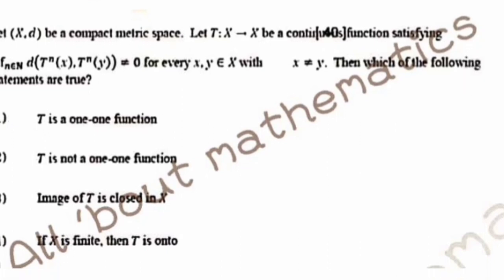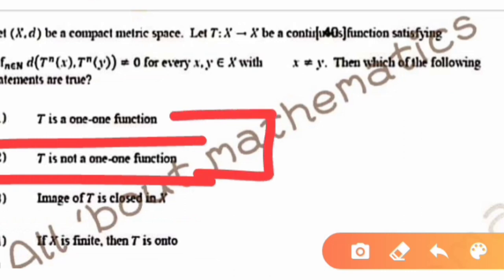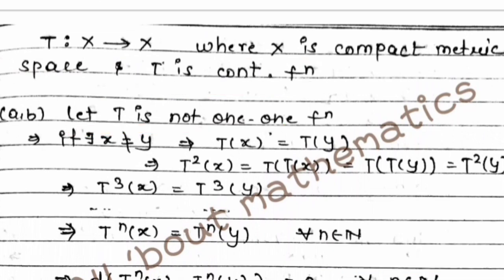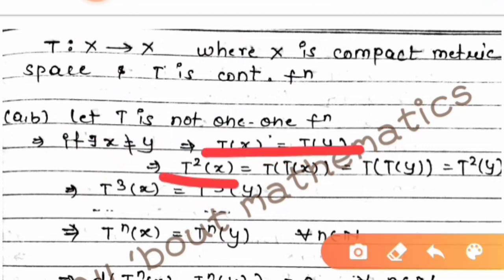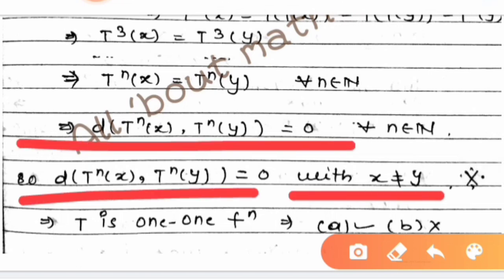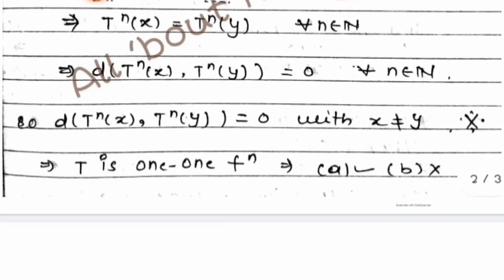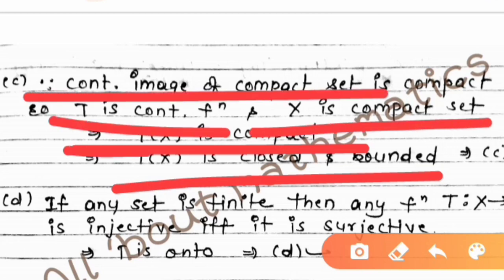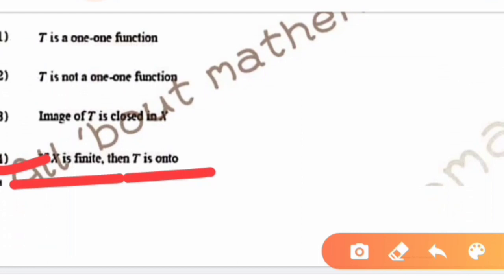CSIR NET MATHEMATICS DEC 2019 || METRIC SPACE || COMPLETE SOLUTION || SEC C